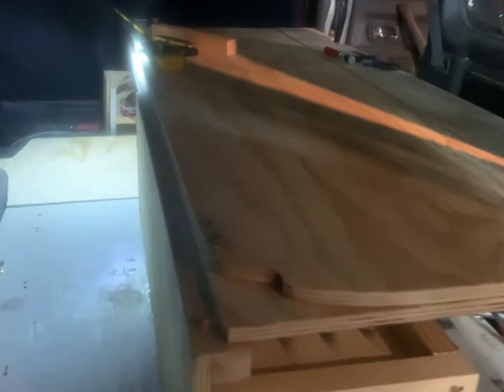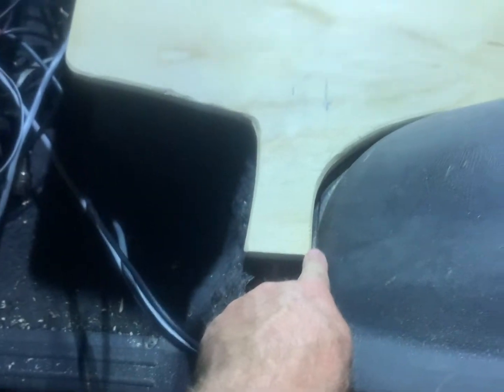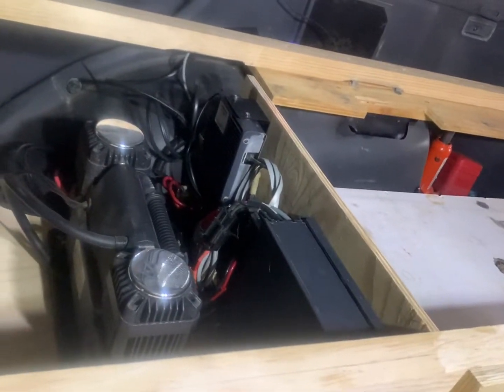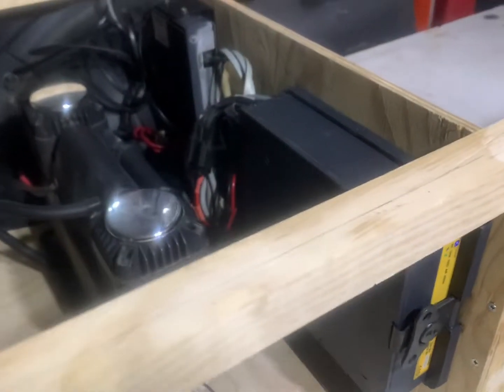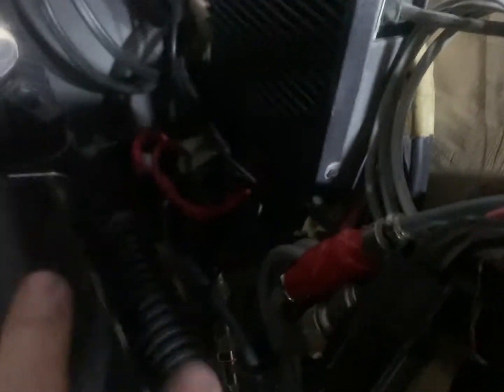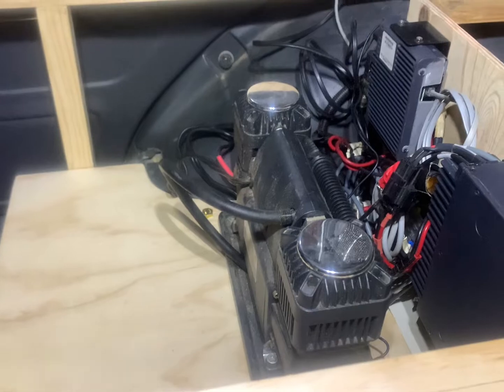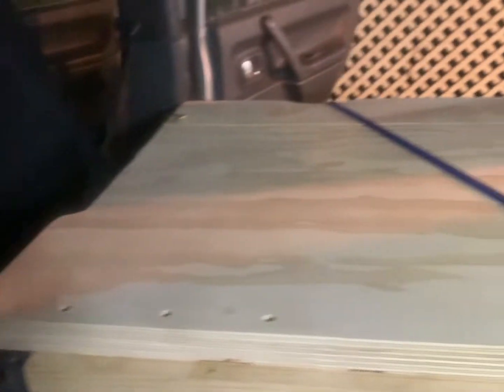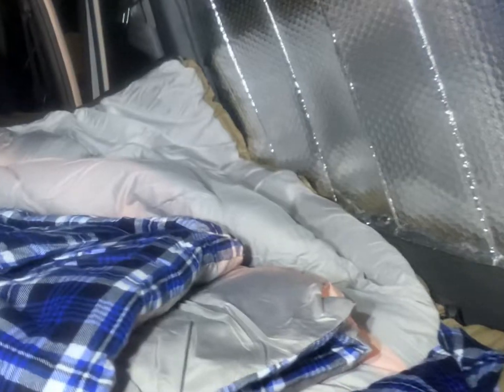Pajero nl campervan conversion